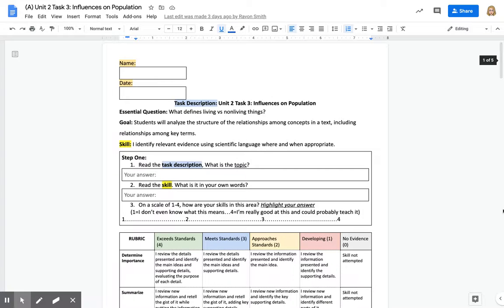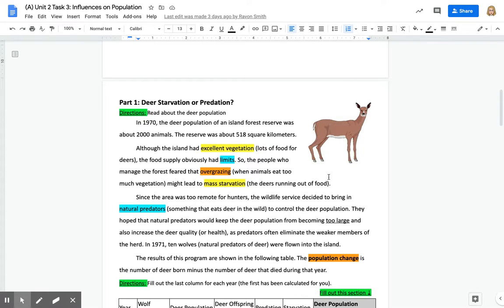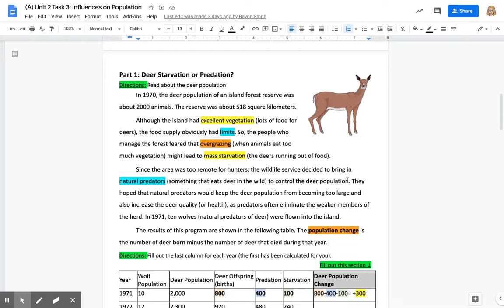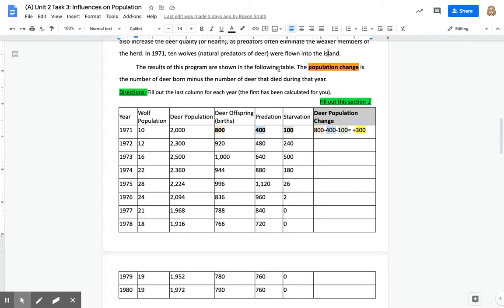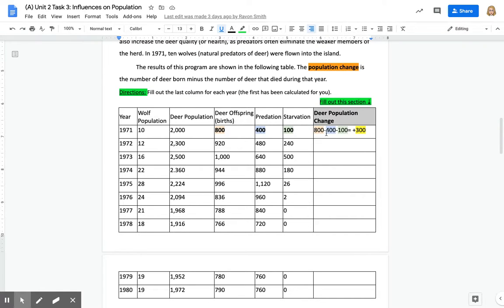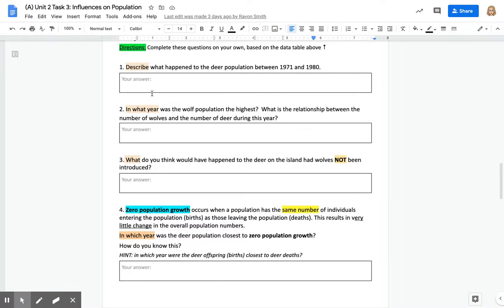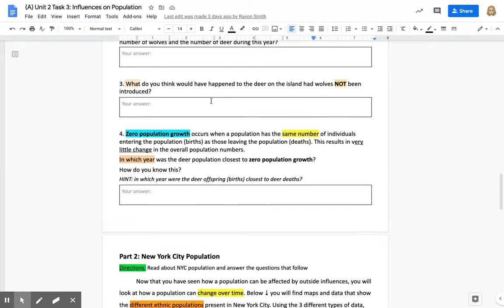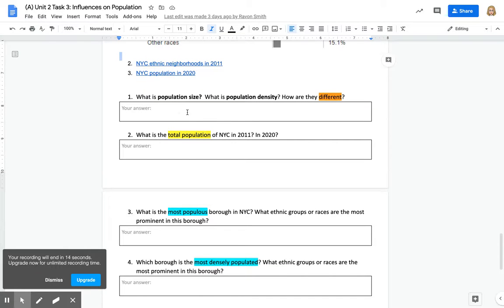Level A Unit 2 Task 3 How-to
How to complete unit 2 task 3 (level A). If you need additional help, you can watch this video on populations